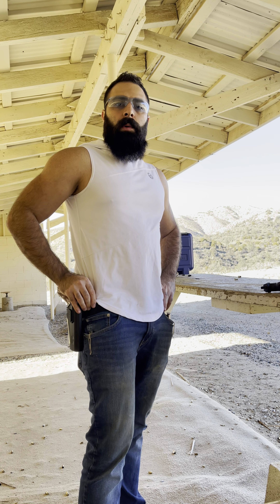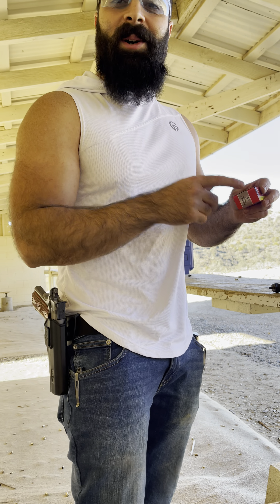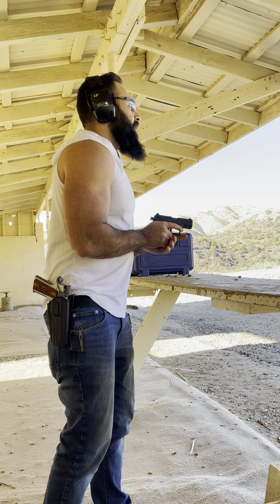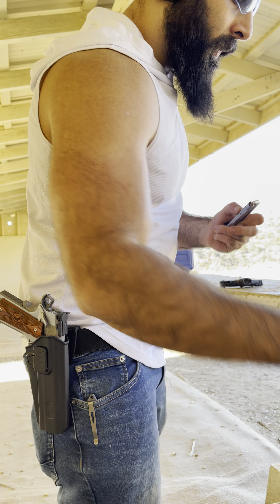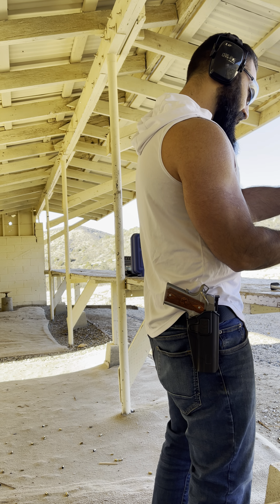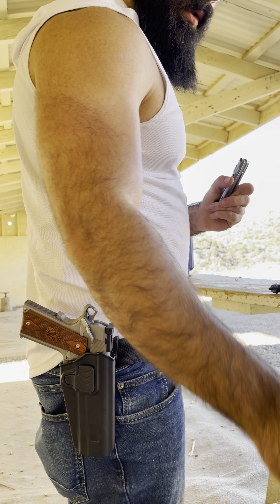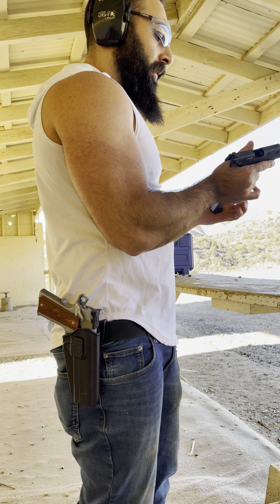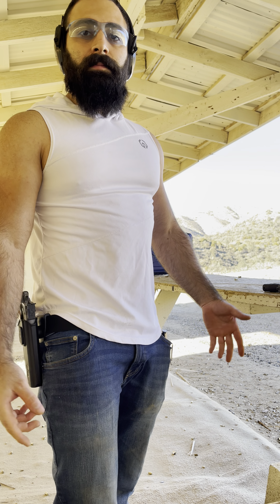Is Walther 22 jamming issue fixed ?